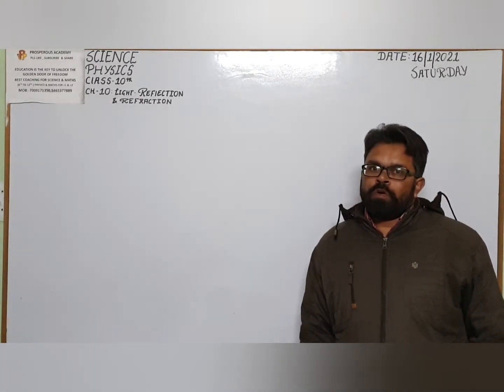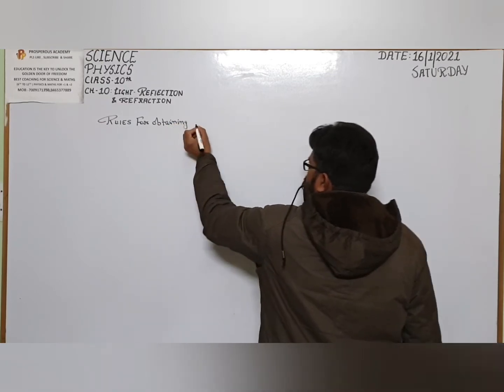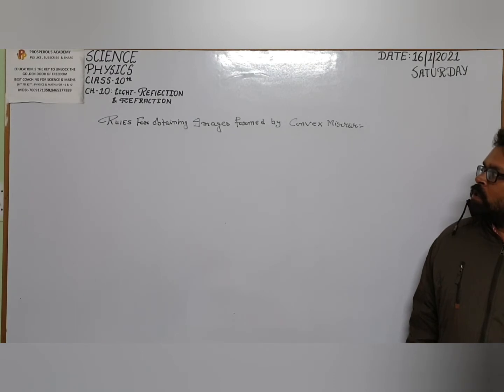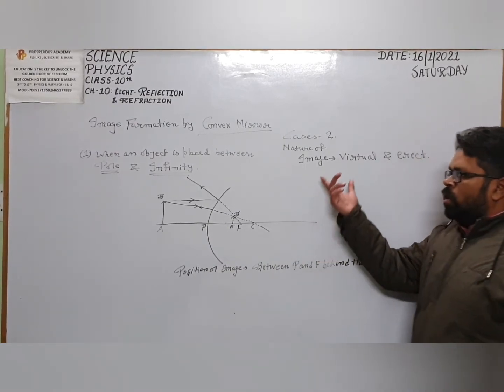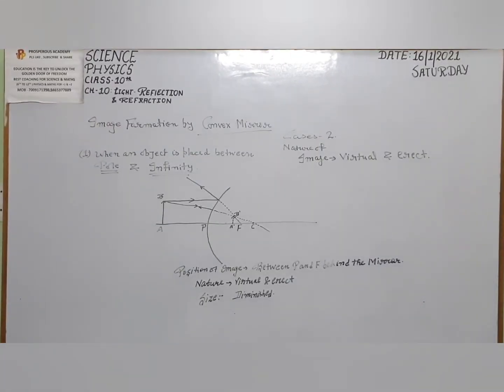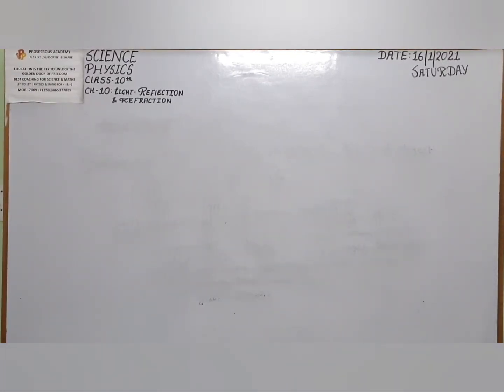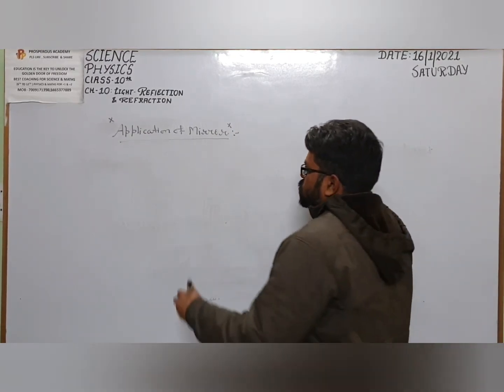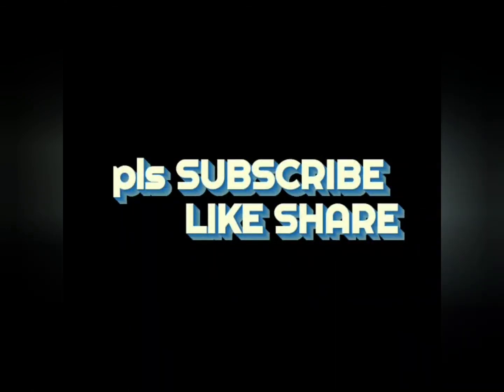SCIENCE PHYSICS CLASS 10TH CHAPTER 10 pls like share subscribe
SCIENCE
PHYSICS
CLASS-10TH
TOPIC : RULES FOR OBTAINING IMAGES FORMED BY CONVEX MIRROR
1. RAY PARALLEL TO PRINCIPAL AXIS APPEAR TO PASS THROUGH FOCUS
2. RAY APPEAR TO PASS THROUGH THE FOCUS GOES PARALLEL TO PRINCIPAL AXIS
3. RAY APPEAR TO PASS THROUGH CENTRE OF CURVATURE RETRACES ITS PATH BACK
4. RAY INCIDENT ON POLE IS REFLECTED TO OTHER SIDE
* IMAGE FORMATION BY CONVEX MIRROR
1 WHEN OBJECT IS PLACED BETWEEN POLE AND INFINITY
IMAGE POSITION: BETWEEN POLE AND FOCUS
NATURE OF IMAGE: VIRTUAL AND ERECT
SIZE OF IMAGE : DIMINISHED
2. WHEN OBJECT IS AT INFINITY
IMAGE POSITION @ FOCUS
SIZE OF IMAGE :HIGHLY DIMINISHED
* MIRROR FORMULA
1/v + 1/ u = 1/ f
v is image distance
u is object distance
f is focal length
* LINEAR MAGNIFICATION
RATIO OF HEIGHT OF IMAGE TO THE HEIGHT OF OBJECT
= - v/u
= h'/h or you can write h1/ h2
PROSPEROUS ACADEMY
# SCIENCE # PHYSICS